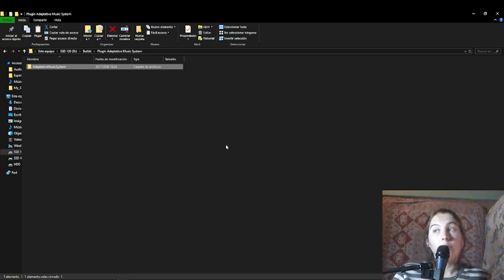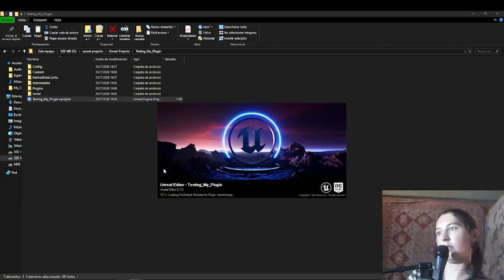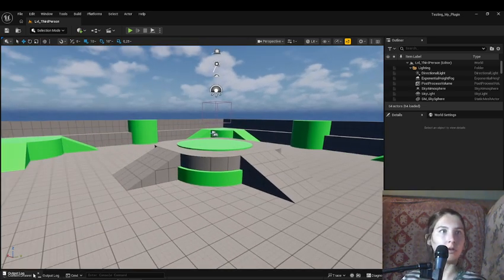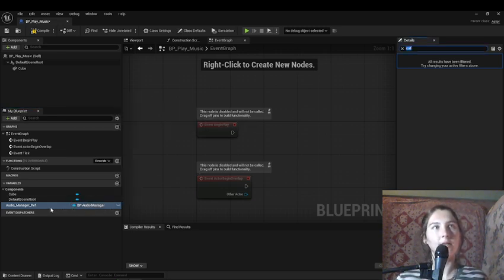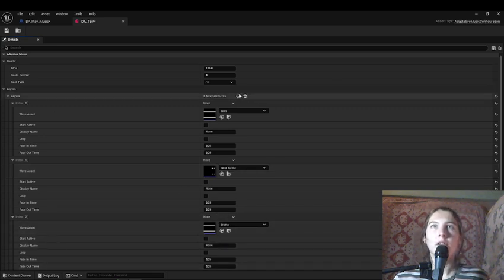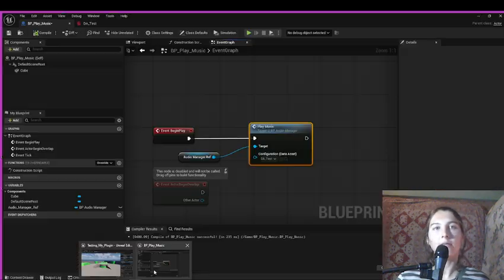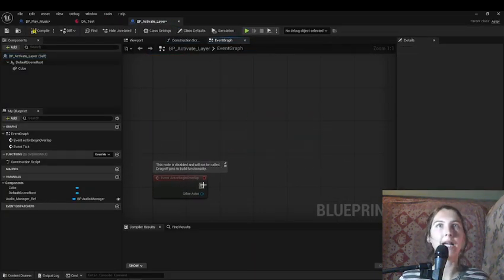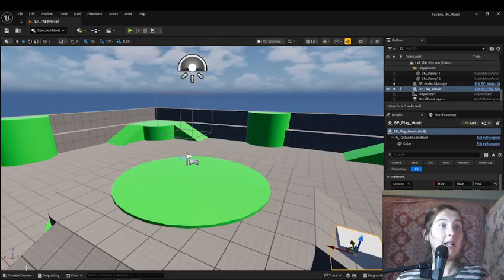I developed my own Vertical Mixing Plugin for Unreal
You can make your vertical mixings without using Wwise... I hope you like it! You can see how to use it this tool in this video... If you want to test it, go to my linkedin (Pilar Marco), where I uploaded the link.